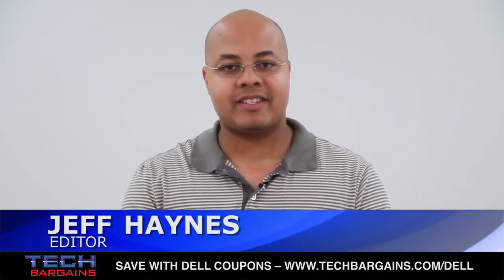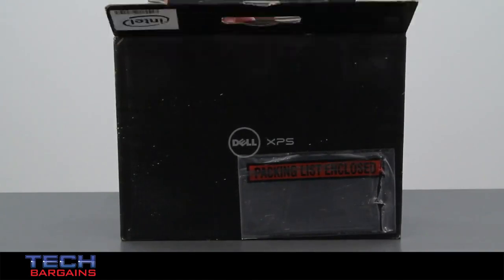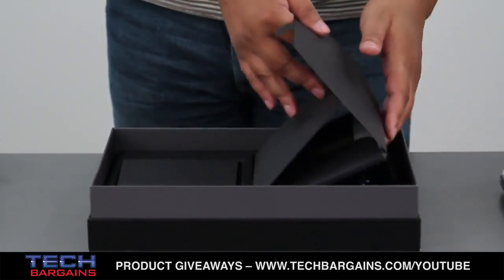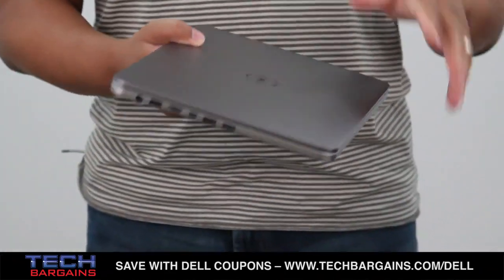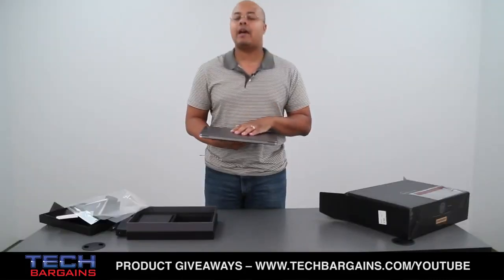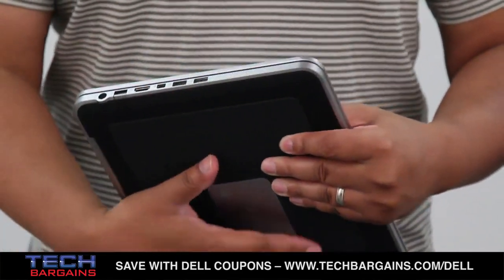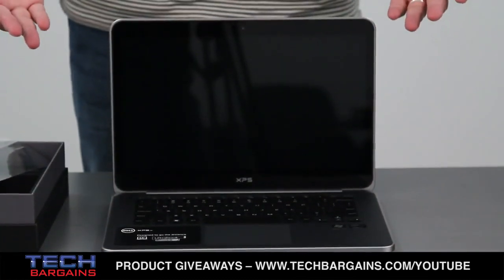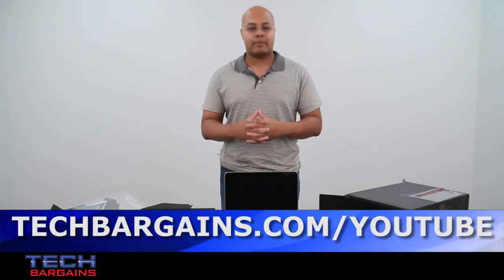New Dell XPS 14 Ultrabook Unboxing & comparison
To know more and buy for cheap price
The XPS 14 we tested costs $1,499, a neighborhood that's crowded with strong alternatives, ranging from the 14-inch Lenovo ThinkPad X1 Carbon to the 13-inch Apple MacBook Air, each of which weigh more than one-third less (though they also have less RAM and storage, among other differences).

Another factor is the dawn of Windows 8, as seen in both touch-screen clamshell machines (for example, the HP Envy TouchSmart 4t-1100 and Sony VAIO T13 Touch) and tablet/laptop hybrids (for example, Dell's own XPS 12). Their combination of convenience for Microsoft's new OS and prices $300 to $700 under the XPS 14's may draw you away from a non-touch display.

That said, with the XPS 14, you get a top-end ultrabook—with, yes, a weight problem, but also a powerful processor and graphics card, plus generous memory and storage. And don't forget the look and feel: You get a vibrant display, a sleek black-and-metal design, and a ready-to-rock sound system.

For those who find 15-inch laptops too large and smaller ultrabooks too short on power, disk space, and durability, we recommend the XPS 14. Its amazing battery life is a justifiable trade-off for its weight, and its sensible, solid design should keep you productive.